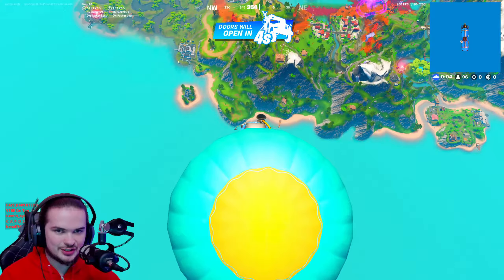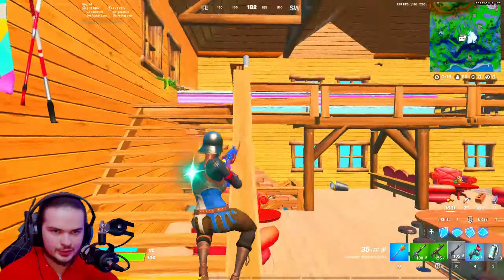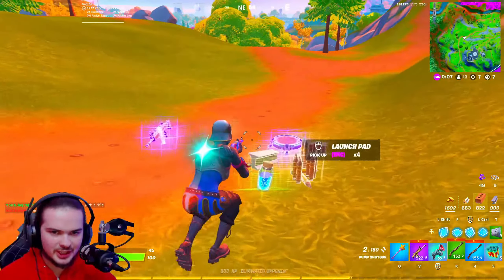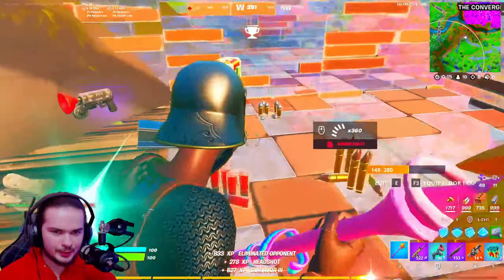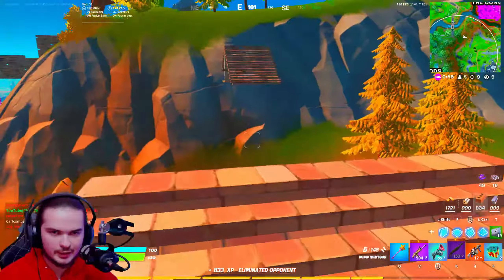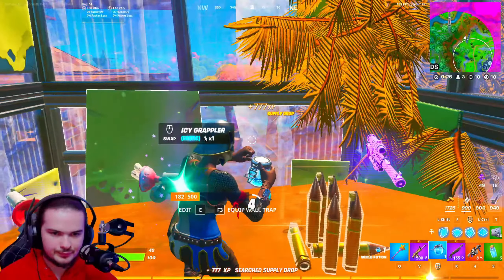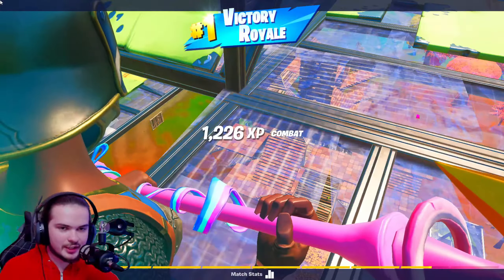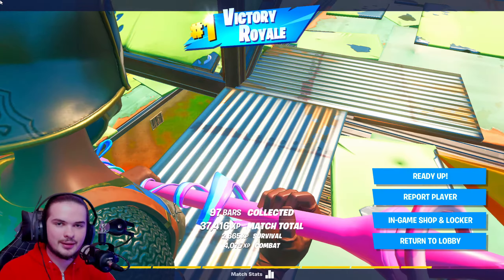The NEW *ICY GRAPPLER* is INSANE in Fortnite Season 8.. 🤯 (Most FUN Item?)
In today's video we're gonna be checking out the new Icy Grappler item added into Fortnite Season 8.. If you enjoy this video, please consider subscribing, and have a great day! -JCM